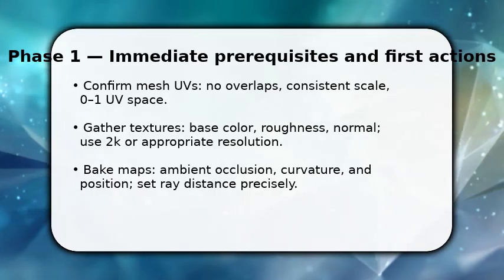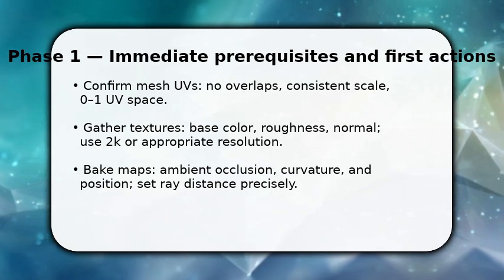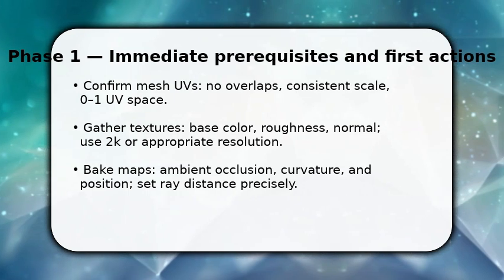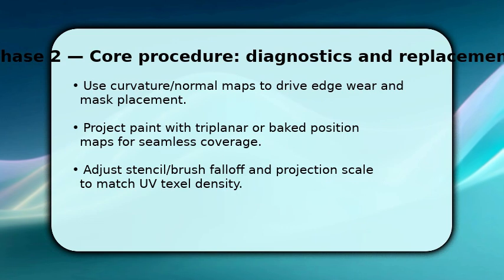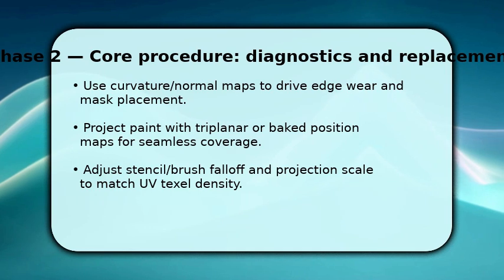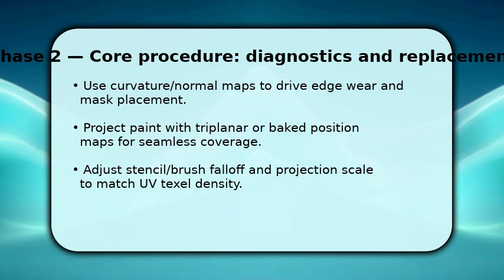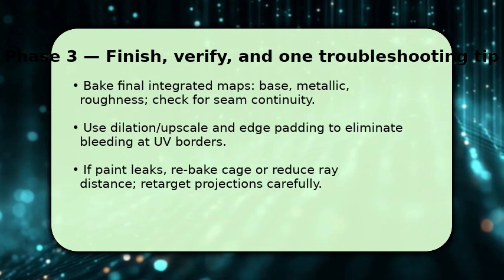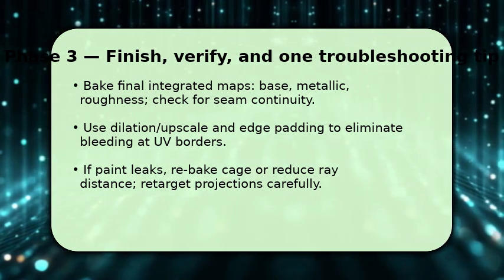How to Fix Paint Mapping (updated)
How to Fix Paint Mapping (updated) | 🔒 Surfshark VPN Deal — Stay private and secure. $1.99/mo + 3 Months Free ▸

Discover expert tips on rectifying paint mapping issues in your home. This updated guide covers common mistakes, troubleshooting techniques, and preventive measures to ensure a flawless finish for any DIY painting project.

fix paint mappings, DIY painting problems, paint mapping solutions, troubleshoot wall imperfections, flawless finishing techniques